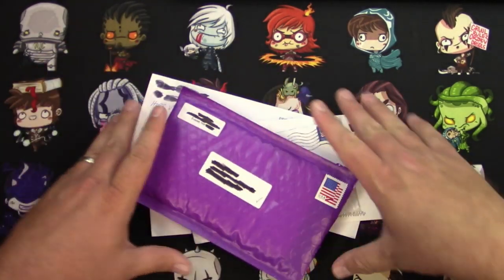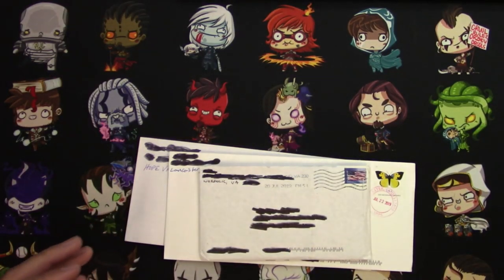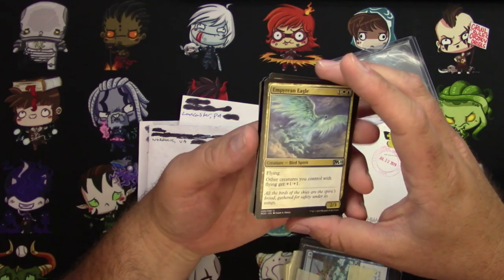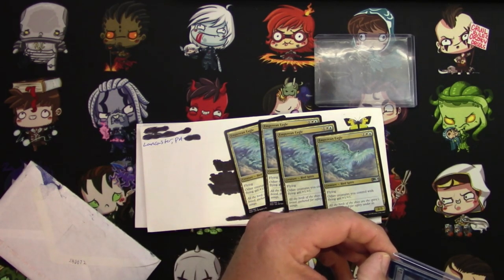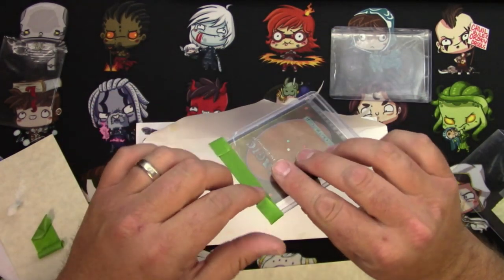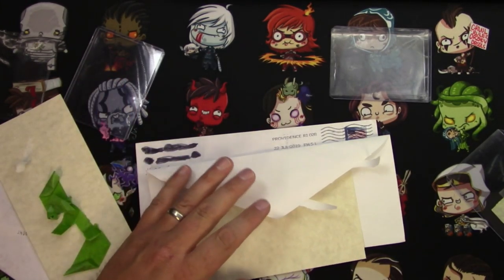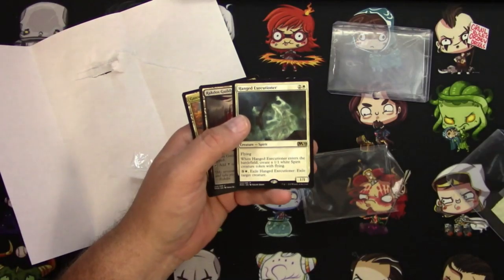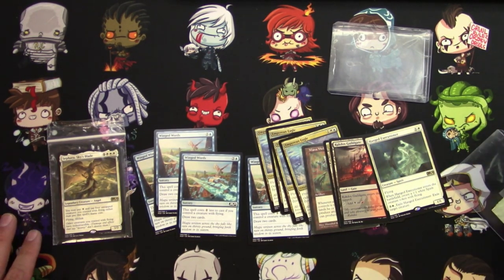MTG Mail Day from Cardsphere.com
Got some packages in the mail from Cardsphere users today.